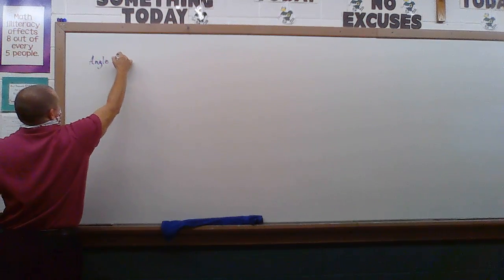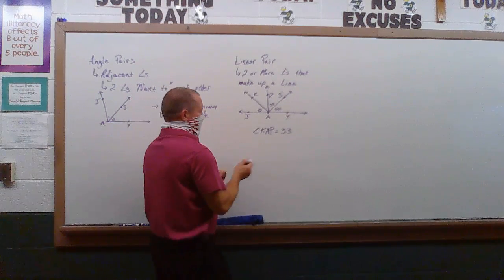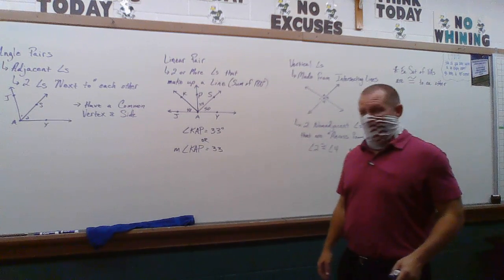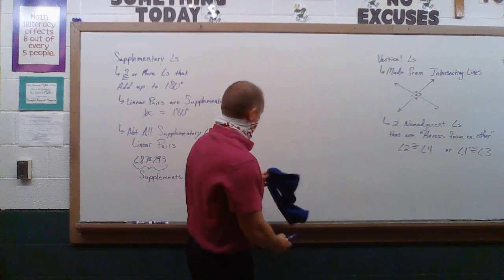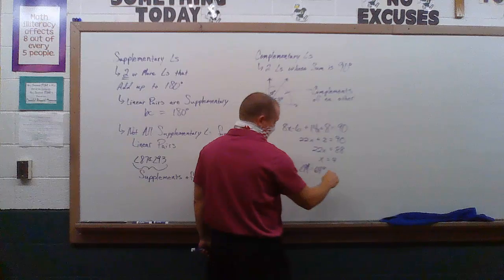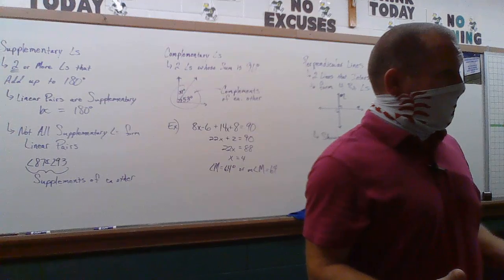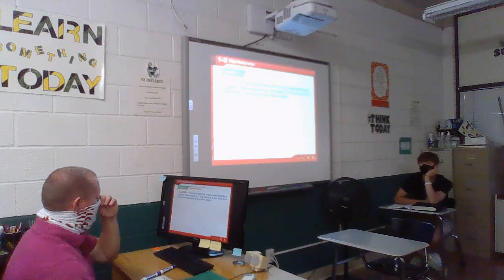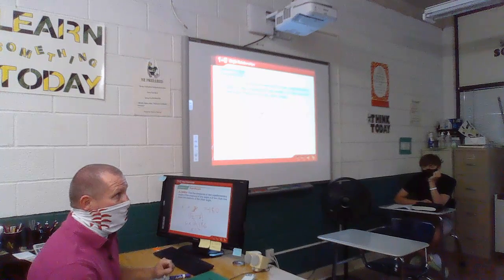Geom 1 5